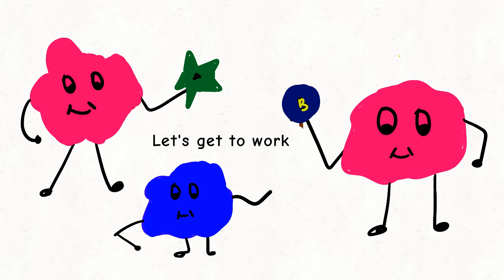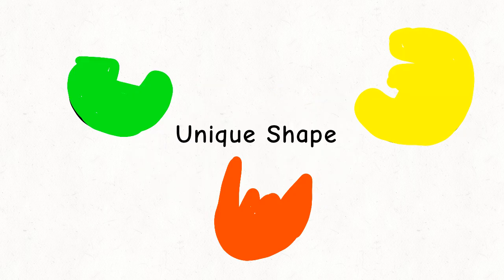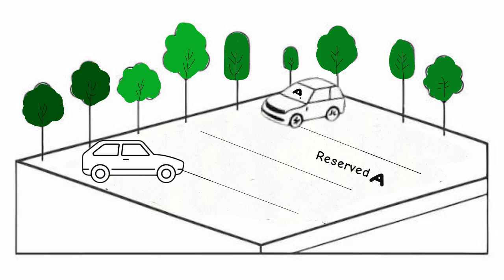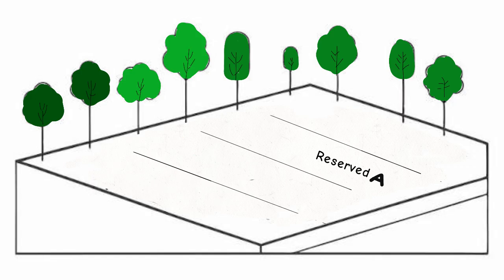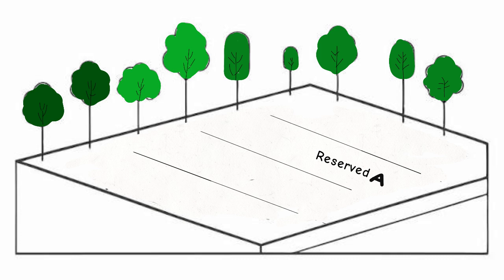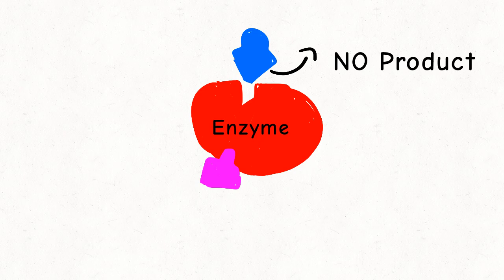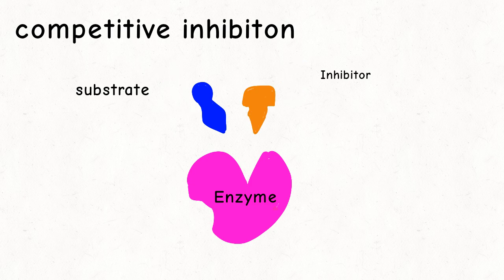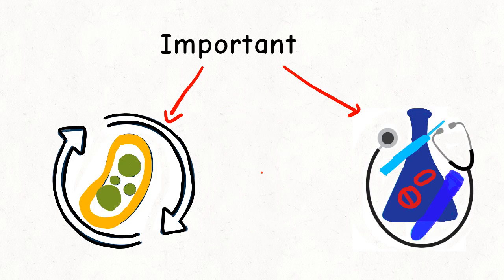Enzyme inhibition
Song: Dawn
Composer: Sappheiros
Music powered by BreakingCopyright: